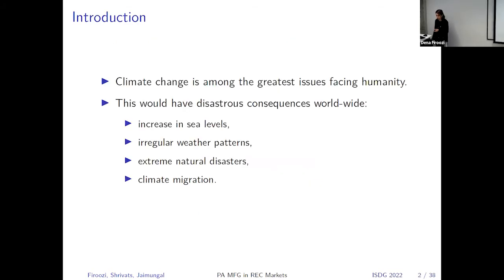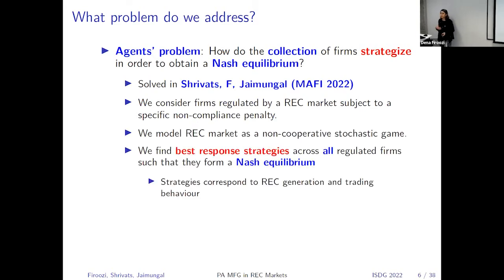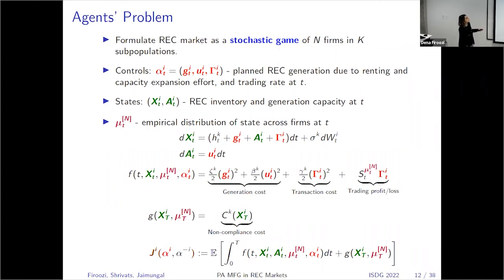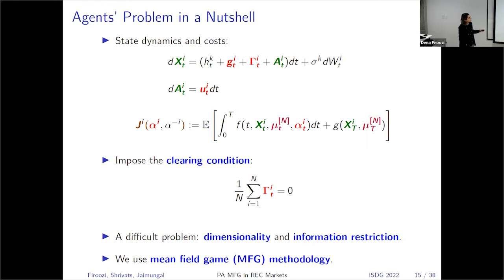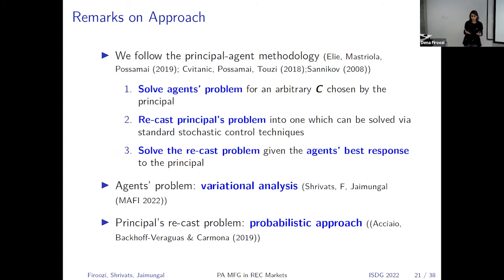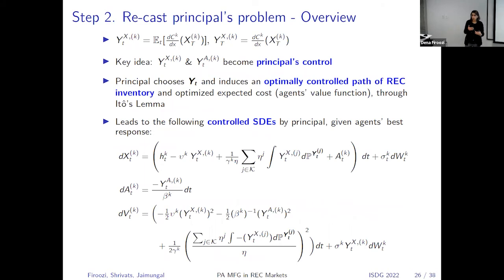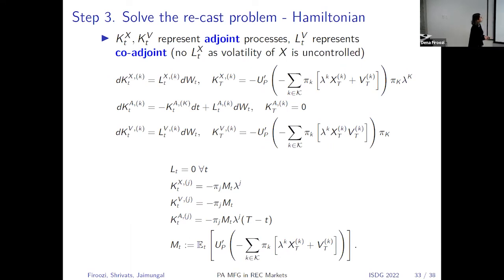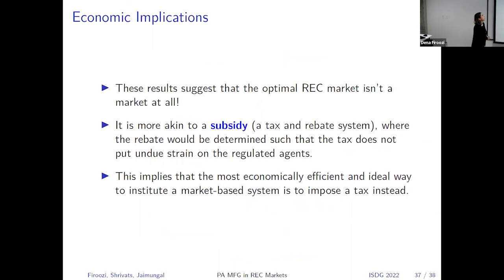Optimal Design of Renewable Energy Certificate markets: A Principal-Agent Mean Field Game Approach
Dena Firoozi, HEC Montréal, Canada
6 octobre 2022

Principal agent games are a growing area of research which focuses on the optimal behaviour of a principal and an agent, with the former contracting work from the latter, in return for providing a monetary award. While this field canonically considers a single agent, the situation where multiple agents, or even an infinite amount of agents are contracted by a principal are growing in prominence and pose interesting and realistic problems. Here, agents form a Nash equilibrium among themselves, and a Stackelberg equilibrium between themselves as a collective and the principal. We apply this framework to the problem of implementing Renewable Energy Certificate (REC) markets, where the principal requires regulated firms (power generators) to pay a noncompliance penalty which is inversely proportional to the amount of RECs they have. RECs can be obtained by generating electricity from clean sources or purchasing on the market. The agents react to this penalty and optimize their behaviours to navigate the system at minimum cost. In the agents' model we incorporate market clearing as well as agent heterogeneity. For a given market design, we find the Nash equilibrium among agents using techniques from mean field games. We then use techniques from extended McKean-Vlasov control problems to solve the principal (regulators) problem, who aim to choose the penalty function in such a way that balances environmental and revenue impacts optimally. We find through these techniques that the optimal penalty function is linear in the agents' terminal RECs.

Joint work with Arvind Shrivats and Sebastian Jaimungal.